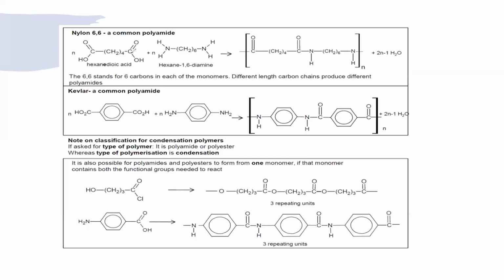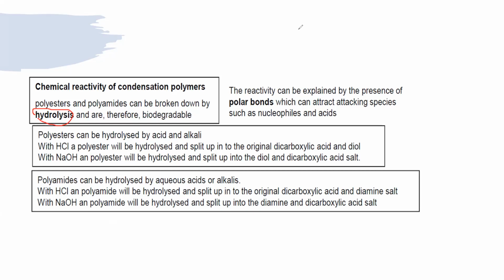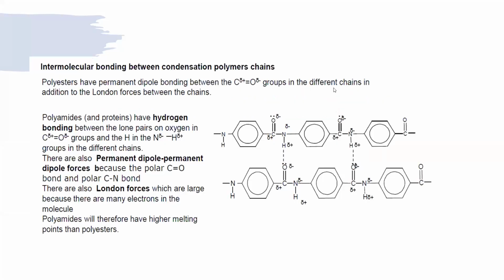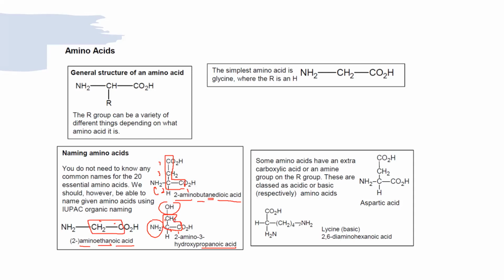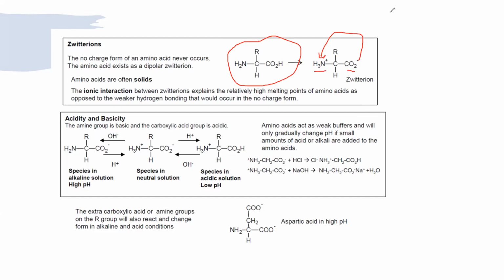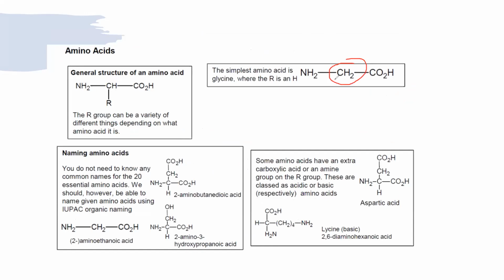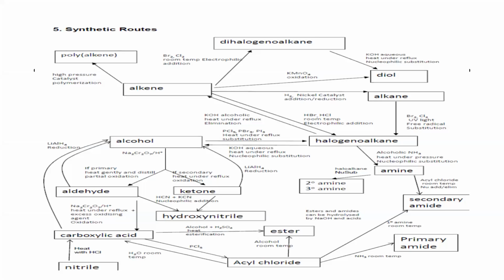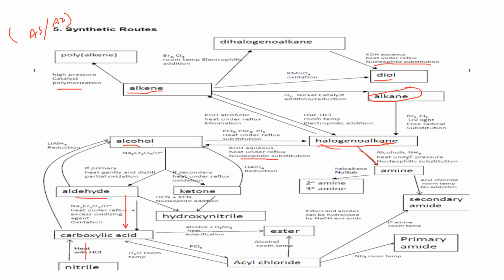Amino acids A2 Chemistry Unit 5 lesson 10 part b